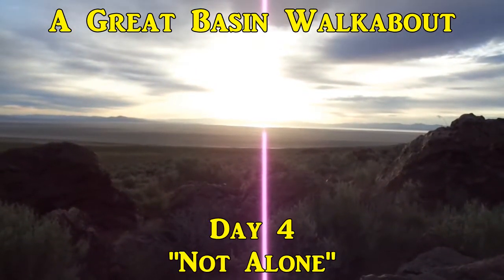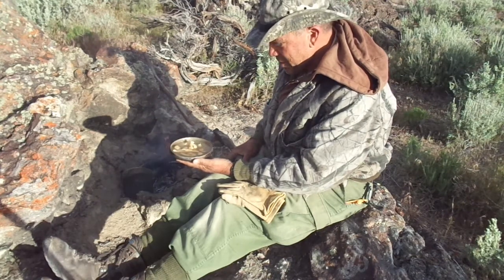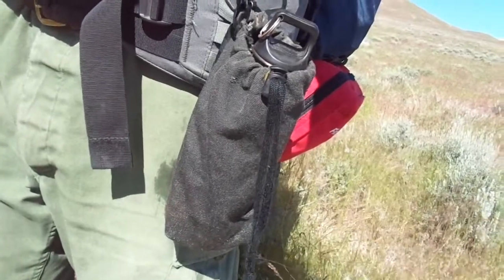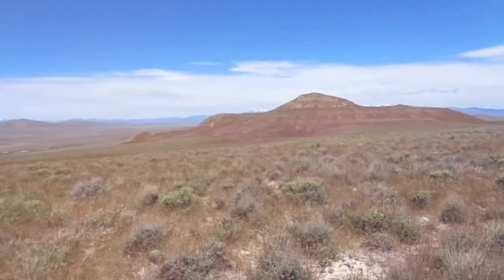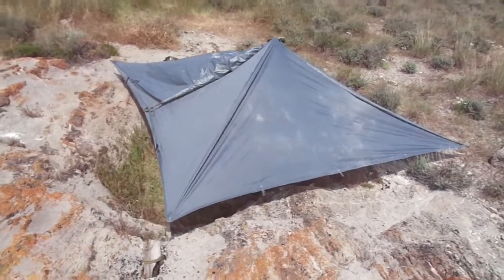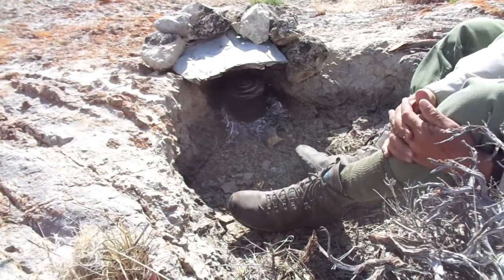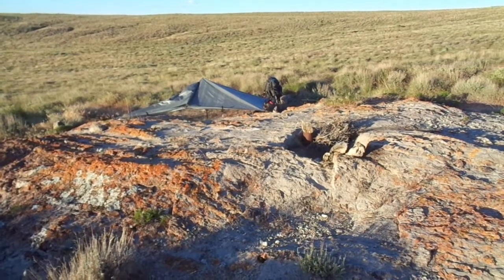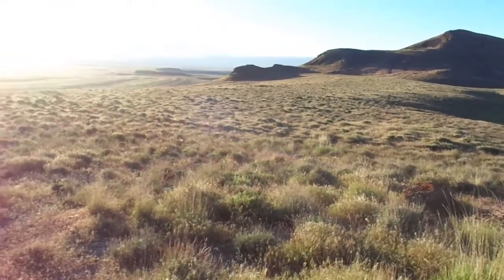A Great Basin Walkabout - Day 4: Not Alone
I haven't seen another human during the first 4 days of my Great Basin Desert walkabout, but I'm not alone out here.  Today I saw 3 jackrabbits, 2 lizards, a few crows, and even an antelope..